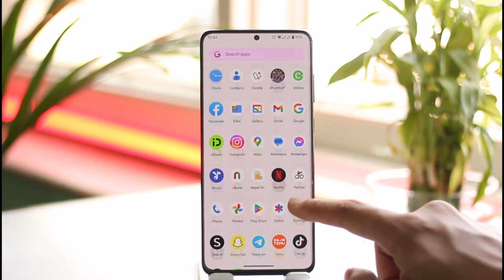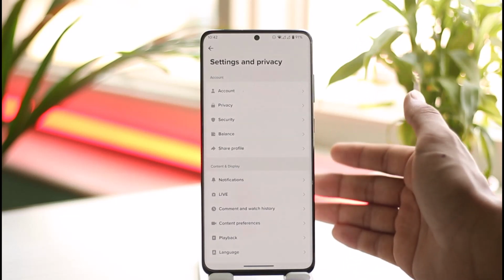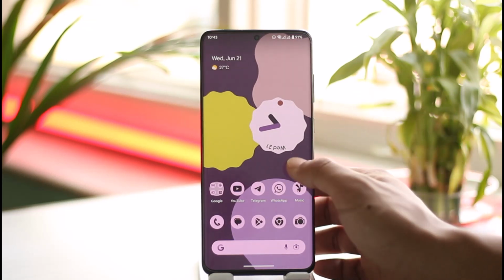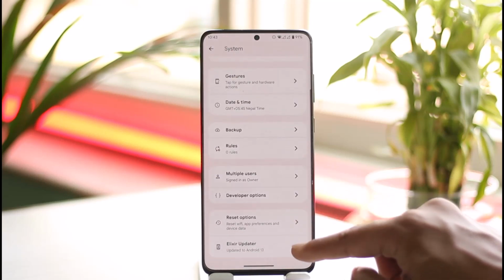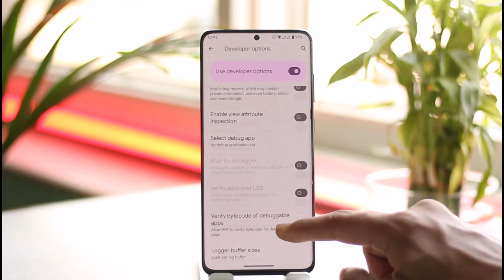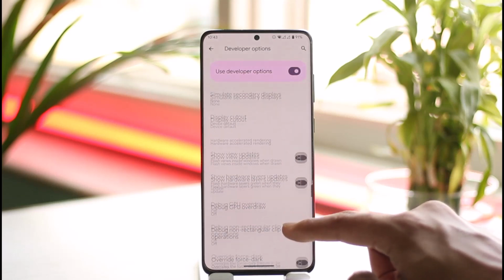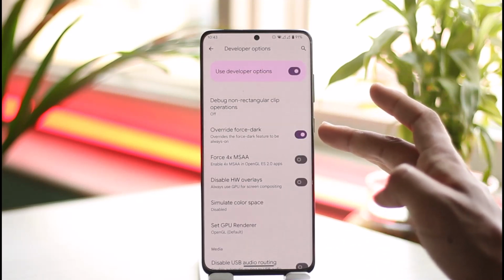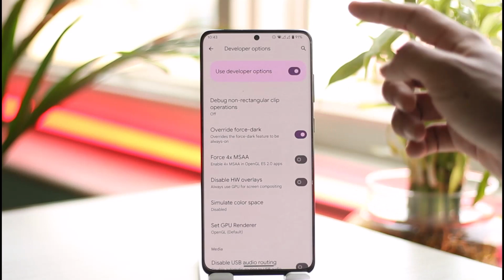Get Dark Mode on TikTok Android !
In this tutorial video, I am simply going to show you how you can get the dark mode on TikTok.

~Chapters:
0:00 Introduction
0:11 iOS Options
0:40 TikTok Lite
0:57 Developer Options / Force Dark Mode
1:55 TikTok Dark Mode
2:30 Conclusion